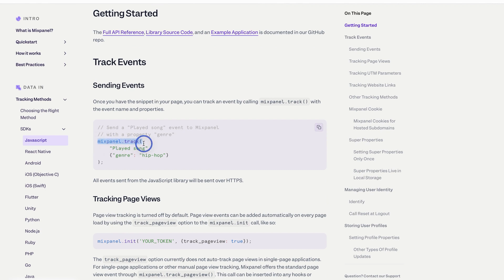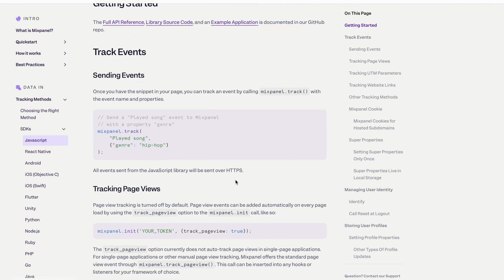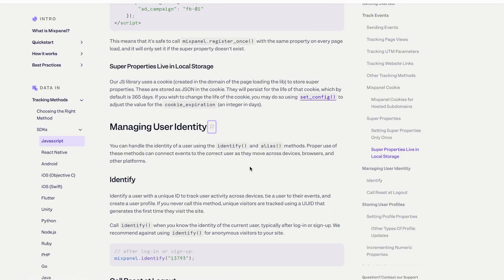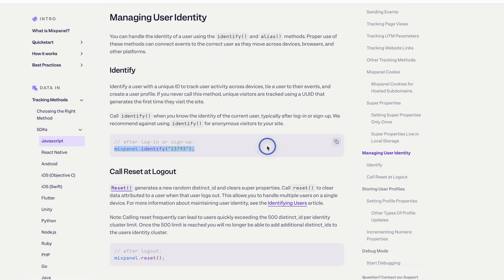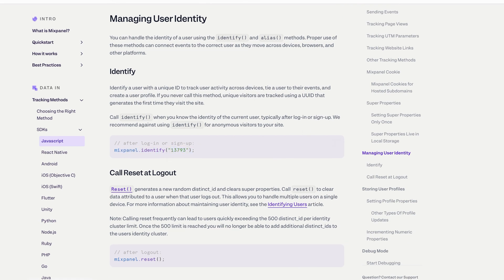10 things to know before you start with Mixpanel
In this video, we’ll walk you through:

In this video, we will demystify Mixpanel by sharing ten essential things one needs to know before getting started with this powerful analytics tool. We will cover various aspects of Mixpanel usage, including ownership, data management, event tracking, the usage of constructive events or cohorts, limiting the number of events, training, and evangelism, the usefulness of the user tab, and the importance of having fun while using the tool. This detailed guide is geared towards beginners new to Mixpanel and those who wish to understand it more deeply.

TIMESTAMPS

00:00 10 things to know before you start with Mixpanel
00:23 Understanding the Importance of Ownership
01:45 The Role of Lexicon in Data Management
03:26 Understanding Business Functions and Event Data
05:12 Understanding Event Collection and Tracking
07:04 The Power of Constructed Events or Cohorts
08:40 Avoiding Overloading with Too Many Events
10:07 The Importance of Training and Evangelizing
11:14 Understanding the User Tab
12:40 Conclusion: Enjoy the Process
14:30 Closing Remarks and Future Content

Event data and analytics can help businesses create better products, support growth teams, and even make sales teams happy. In this channel, I post videos explaining how to work with event data, how to master event analytics tools, and how to apply these things to your business.